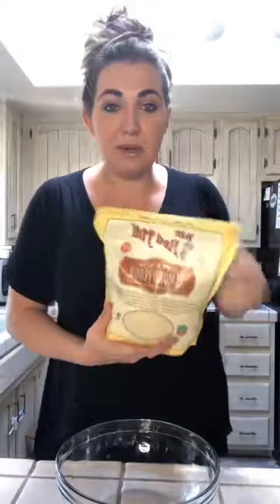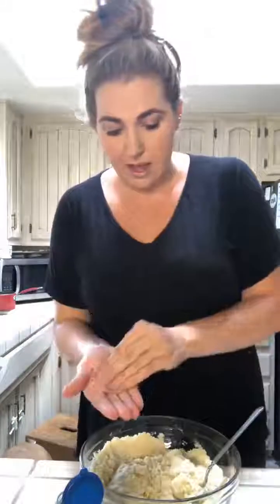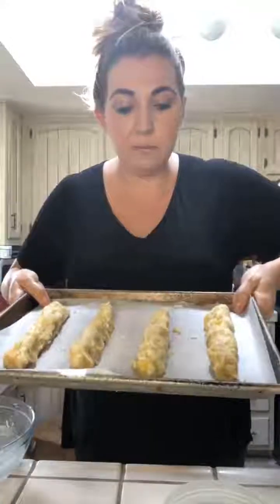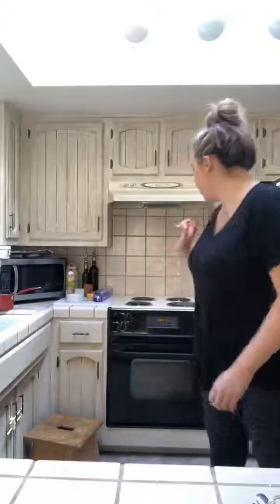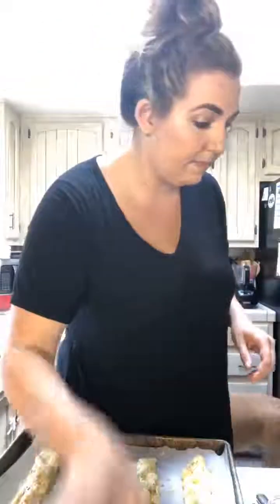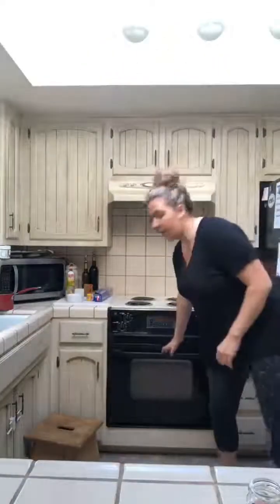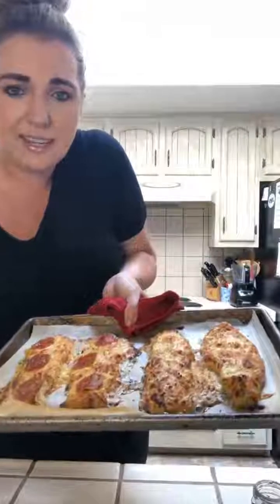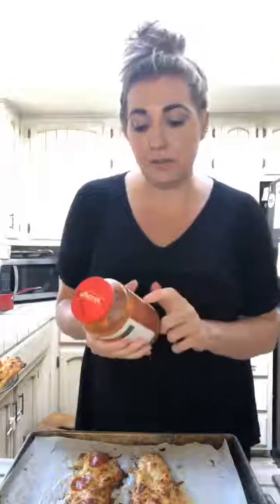Cheesy Garlic Breadsticks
by: Laura Cashara

2 Tbsp. Cream Cheese
2 Cups Shredded Mozzarella
1 Egg
1.5 Cups Almond Flour (or 3/4 Cup Coconut Flour)
1/4 tsp. crushed basil
1/4 tsp. crushed cilantro
1.5 Tbsp. butter
1/4-1/2 tsp. roasted (or regular) Crushed Garlic
Optional extra toppings: Parmesan cheese &/or pepperoni's etc.

Preheat oven to 375. Melt cream cheese and 1&3/4 cups mozzarella in microwave for 1 minute. Once melted, mix until combined. Add egg, basil, cilantro, and flour to bowl. Mix thoroughly until dough is combined. Add last 1/4 cup shredded mozzarella with hands and mix. Line baking sheet with parchment. Wet hands with cold water and form bread sticks out of dough. (Either 3 or 4 large, or multiple small... but baking time may vary with small ones.) Continue to wet hands whenever dough is crumbly or you are struggling to form dough into correct shape. Bake for 9 minutes. While they're baking, melt butter, crushed garlic, and a dash of basil/cilantro seasonings in mixture. (Usually 30 seconds in microwave). Remove breadsticks from oven and brush with garlic butter mixture. Add any additional toppings. Bake for another 6-8 minutes. Then change heat to LO broil and bake 1-2 minutes until breadsticks/cheese is golden brown. Let cool slightly and serve with your favorite dipping sauce.